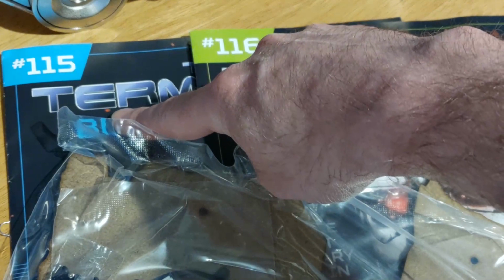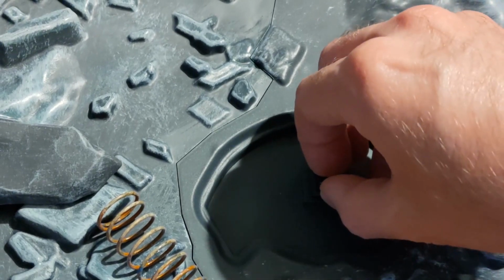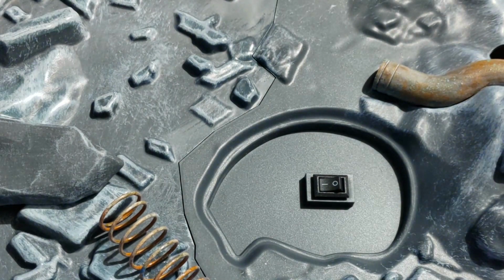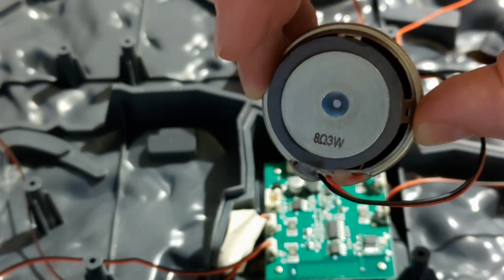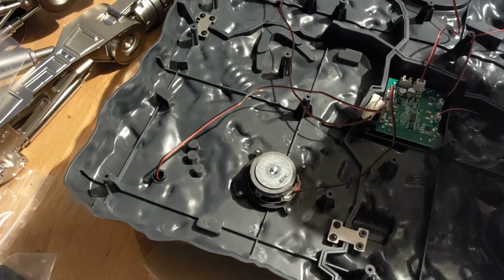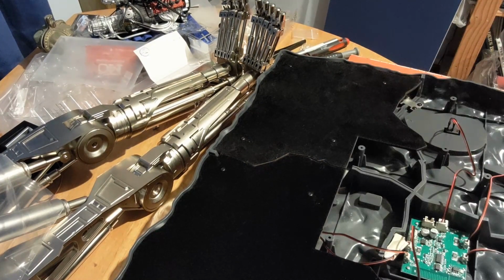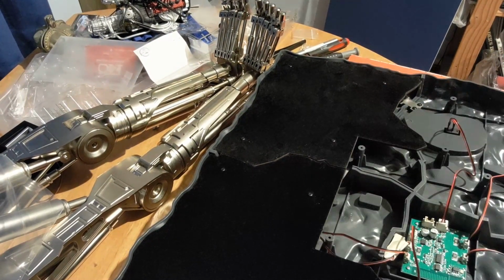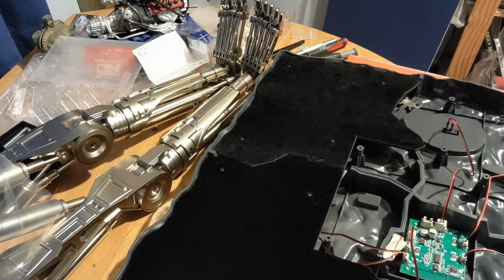Hachette - Build The Terminator - Issues 115 and 116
Back again! I am nearing completion here! Just 4 left to go after this. Technically it's 3 - but you'll discovery why later!
Maybe that speaker was saying "8.03W". ?